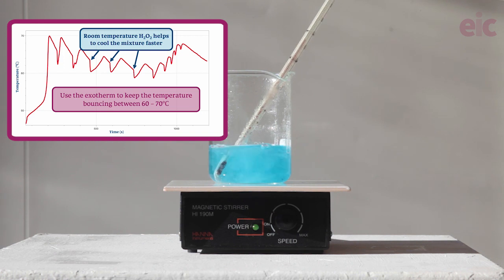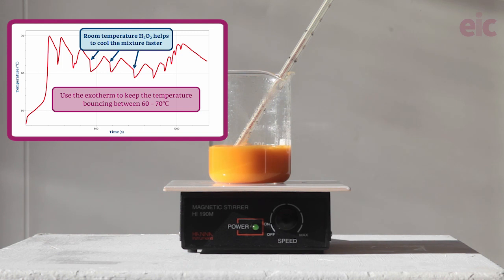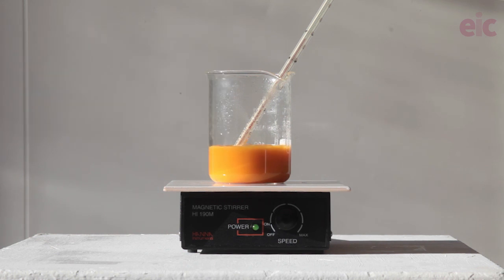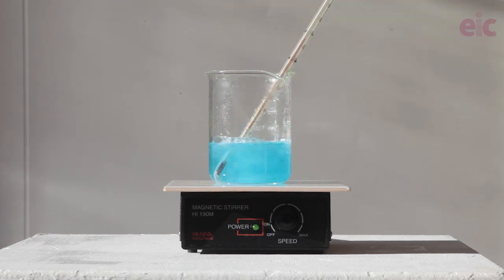Out of the blue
Introducing the concept of reversible reactions at 14–16 can be tricky as learners may have been taught that reactions are irreversible until this point. The out of the blue demonstration is a great introduction to this concept of reversible reactions, with a clear colour-changing progression of blue to gold to blue that students can easily observe. Spark scientific discussion and begin to develop your 14–16 learners’ understanding of reversible reactions and transition metal chemistry with this colourful practical.

Download the full instructions and technician notes: rsc.li/3Zy36P4